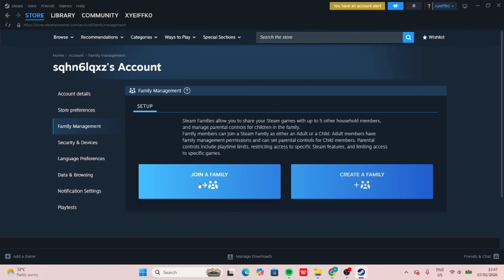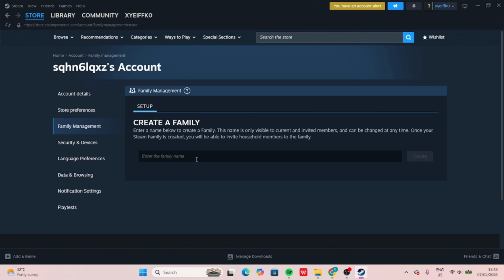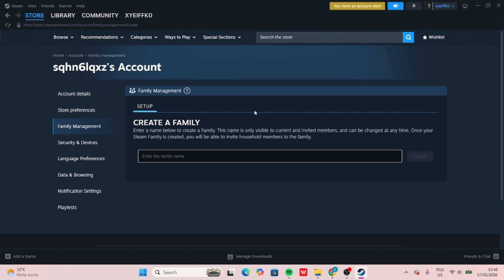How to Share Games on Steam Using Steam Family 2026 (Full Guide)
Hey there, in this tutorial, I’ll show you step by step how to share your Steam games using Steam Family on PC with the latest 2026 setup.